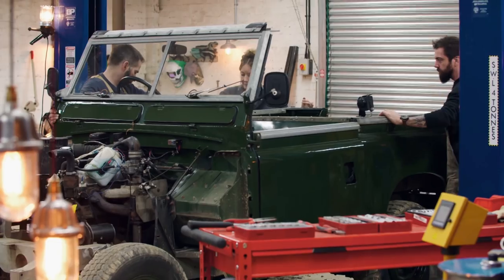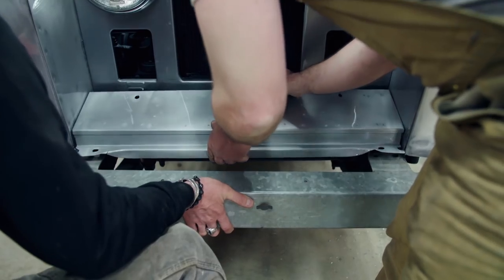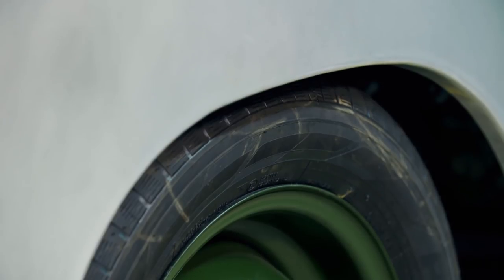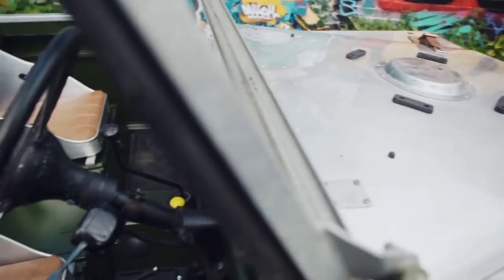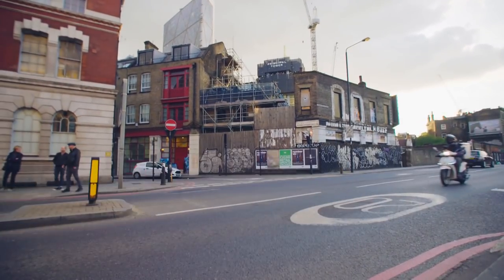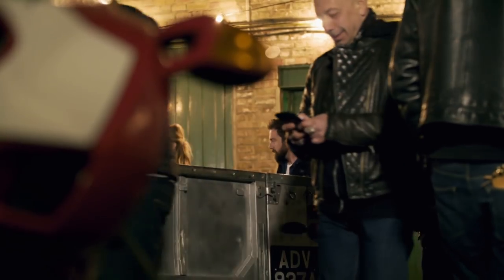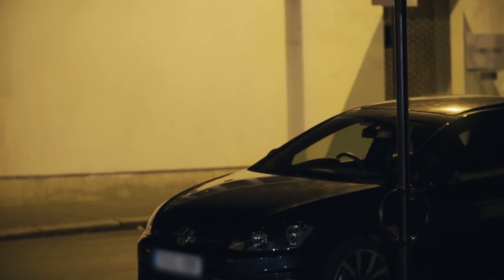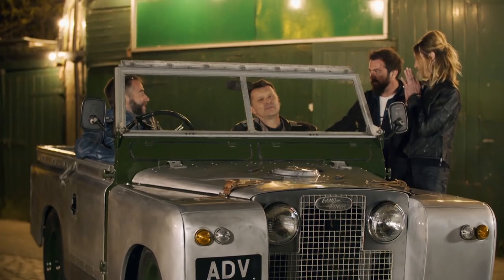Slammed Land Rover | Goblin Works Garage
Watch this transformation from 50 year old Land Rover to this epic slammed rover!